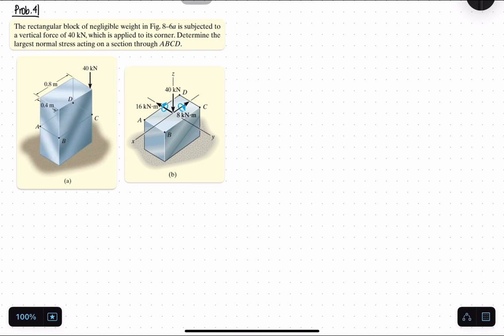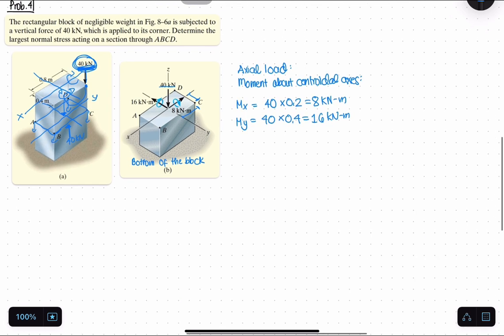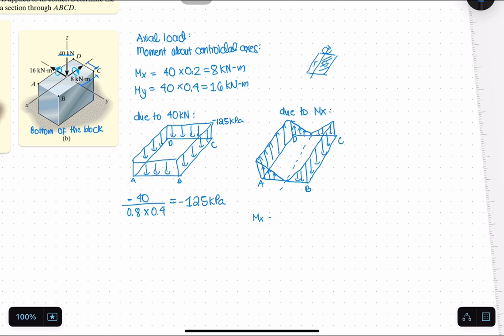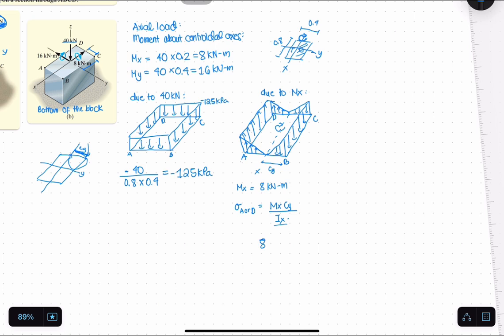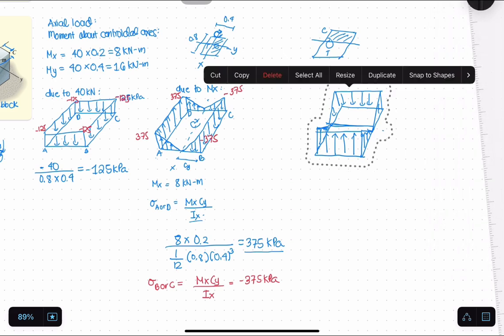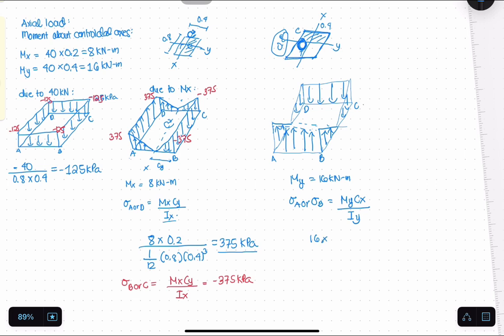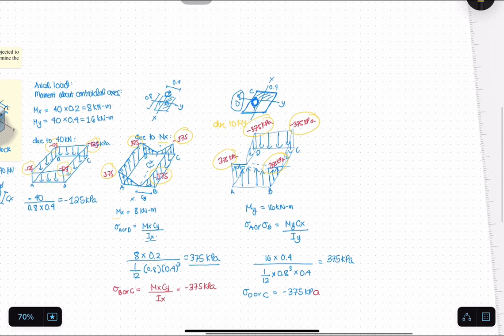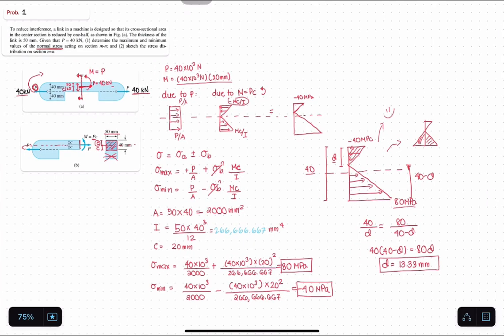Combined Stresses Lecture 5